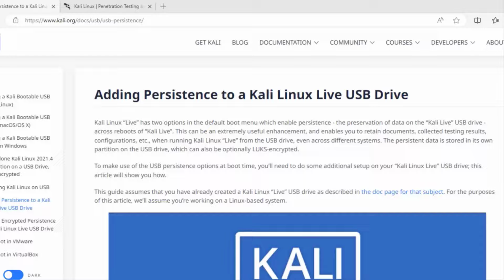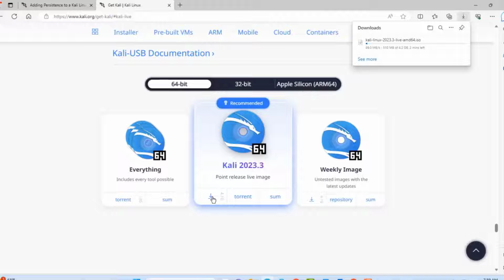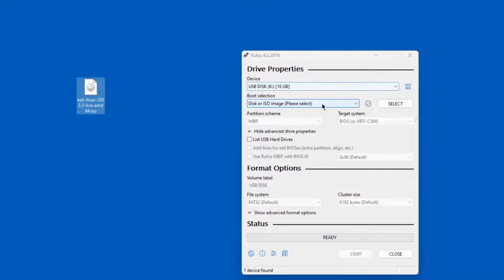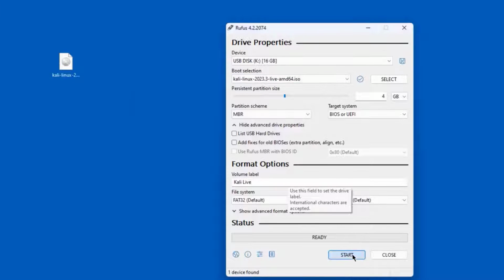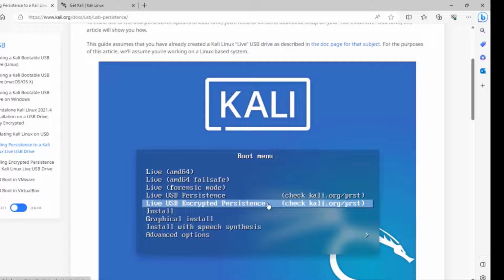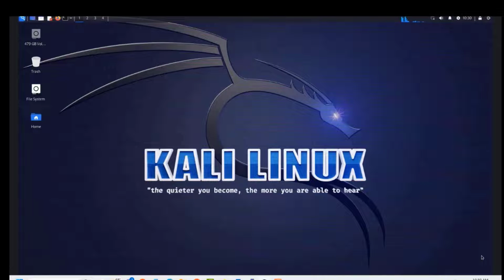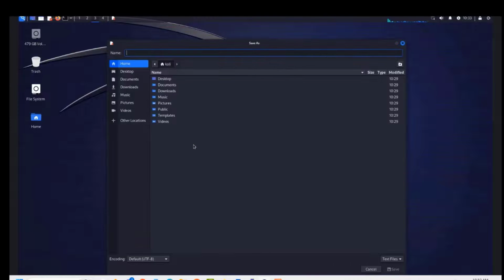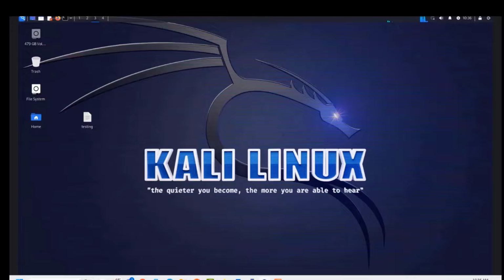Create Kali Linux Bootable USB Drive With Persistence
In this video, I created a bootable Kali Linux USB drive with persistence.
It’s non-destructive - it makes no changes to the host system’s hard drive or installed OS, and to go back to normal operations, you simply remove the “Kali Live” USB drive and restart the system.
It’s portable - you can carry Kali Linux in your pocket and have it running in minutes on an available system
It’s customizable - you can roll your own custom Kali Linux ISO image and put it onto a USB drive using the same procedures
It’s potentially persistent - with a bit of extra effort, you can configure your Kali Linux “live” USB drive to have persistent storage, so the data you collect is saved across reboots